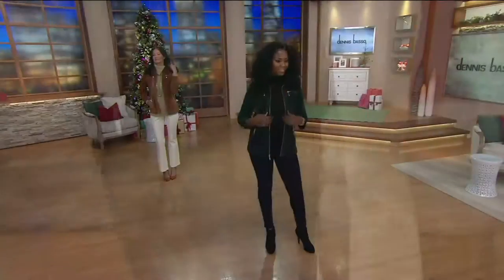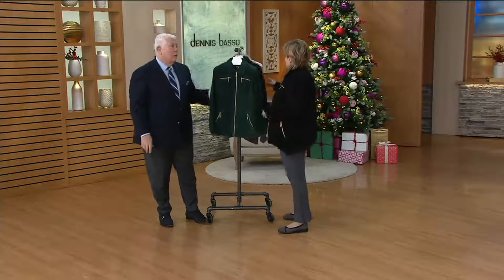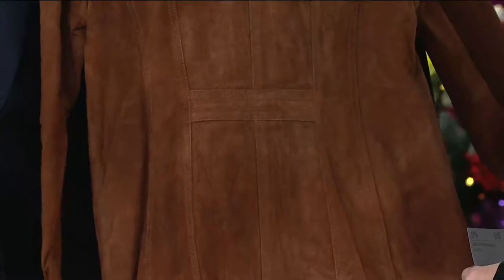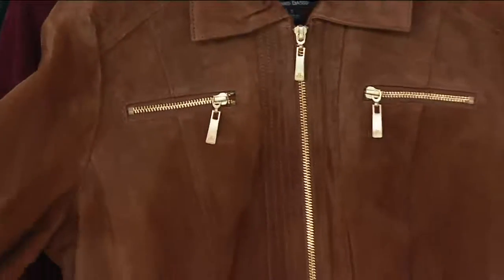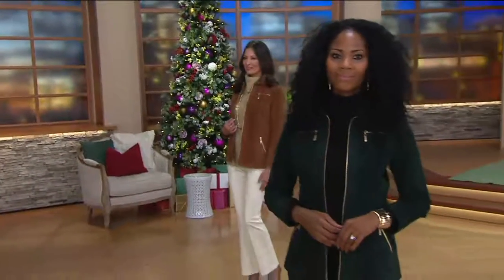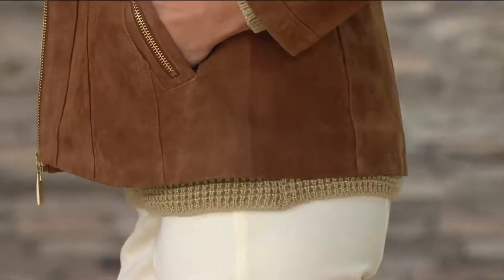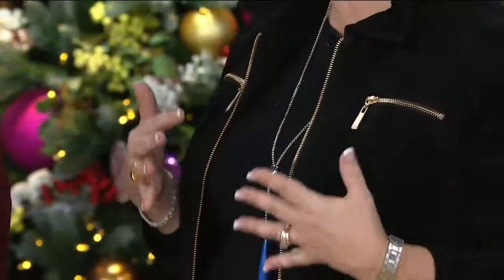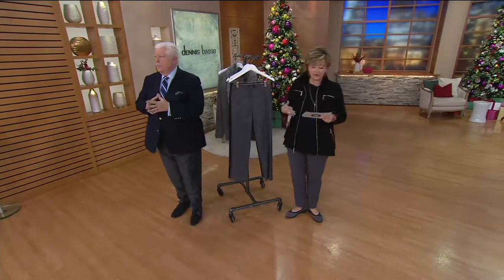Dennis Basso Washable Suede Zip Front Jacket on QVC